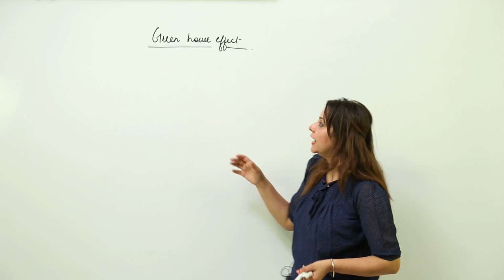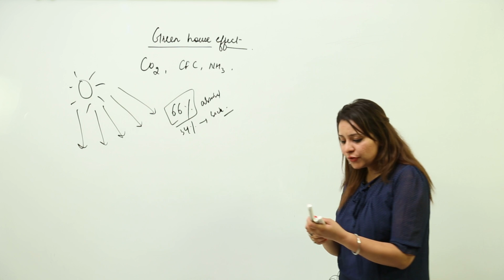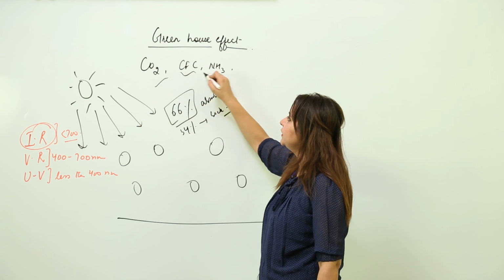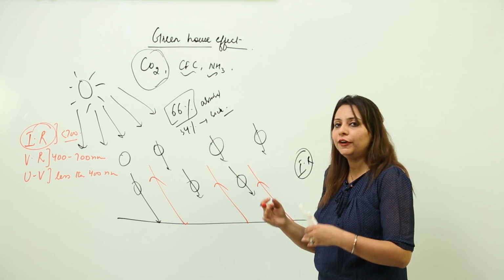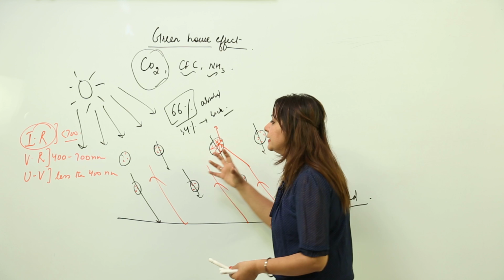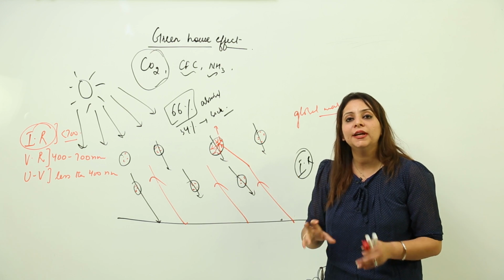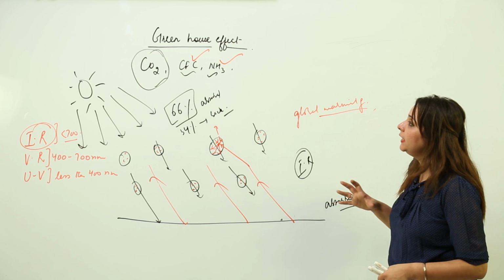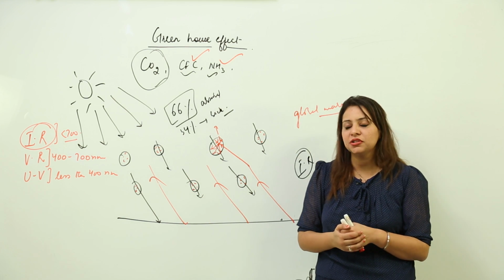Coal And Petroleum - 4 enviormental problems green house effect